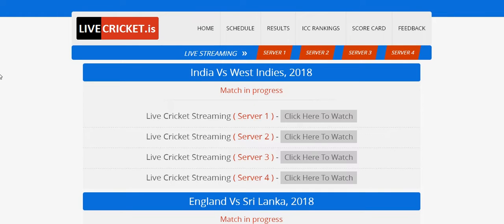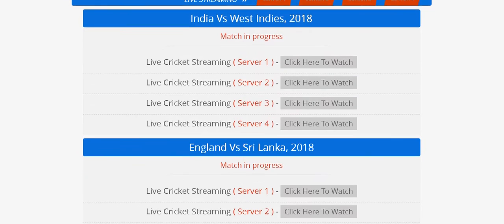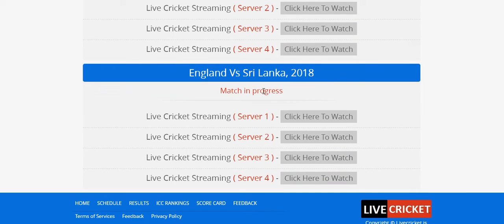England Vs Sri Lanka 2nd ODI Live Streaming 2018 | Dambulla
In this video I will tell you how to watch England Vs Sri Lanka 2nd ODI Live Streaming 2018 | Dambulla.

Tutorials Hub is a leading source for the tutorials of technology that we use each day. Whether it’s discussing computer operating system tricks, the latest tips for your mobile phone, finding out about the newest gadgets, or letting you know about new features in the tech you use each day, Tutorials Hub has boundless topics on technology for the curious YouTube viewer just like you.